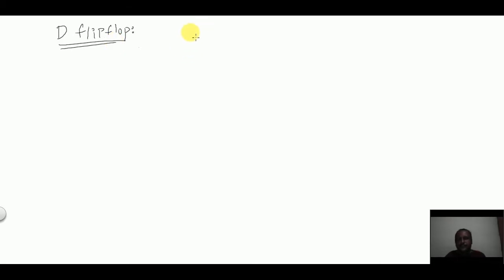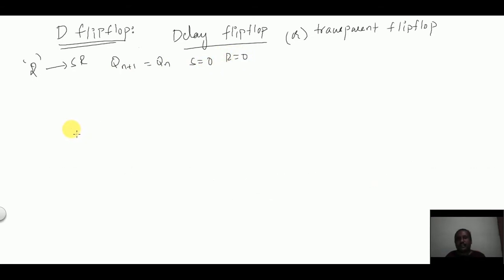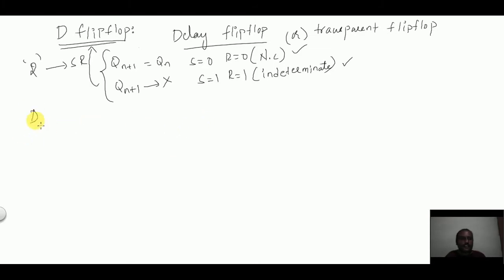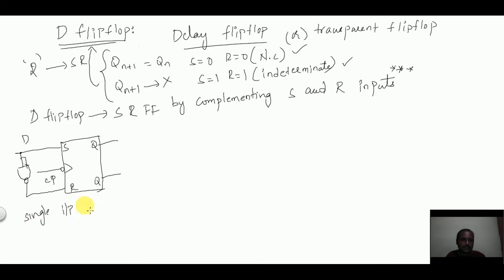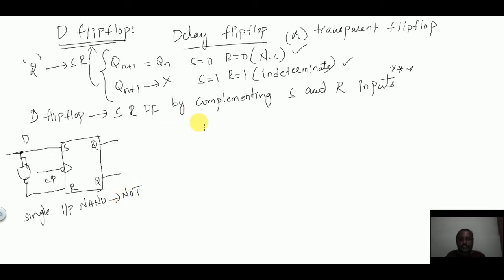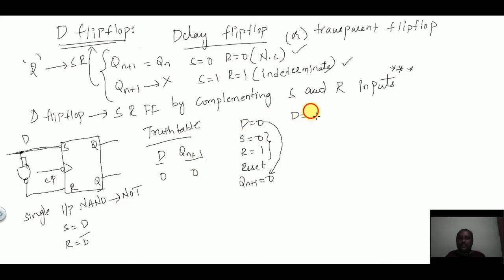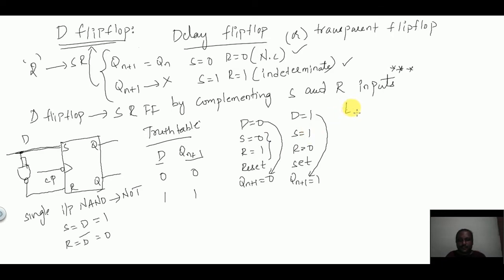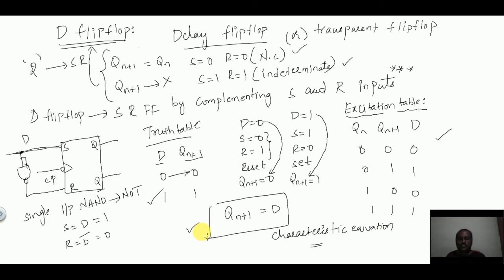D Flipflop Digital Electronics GATE,IES,UGC NETElectronic Science Adhvaitha Classes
This video is another video for video series of Digital electronics or switching theory and logic design or digital logic design.In this video I have discussed about basic concepts of Sequential circuits ie one of the type of flip-flop which is D Flip-flop,D Flip-flop truth table,D Flip-Flop excitation table,D Flip-Flop Characteristic equation are also discussed in this video.

 Happy Learning!!!